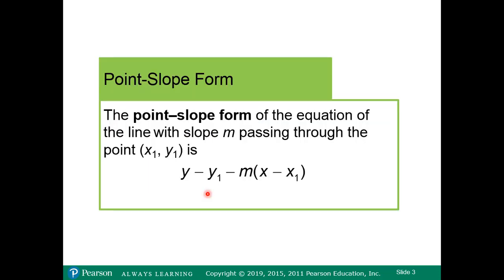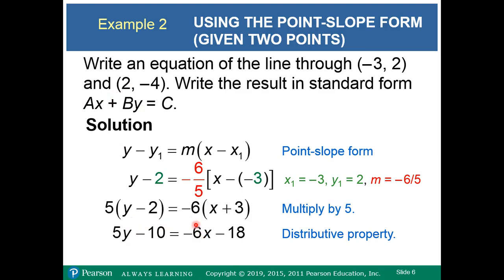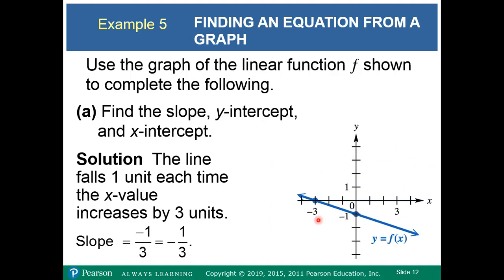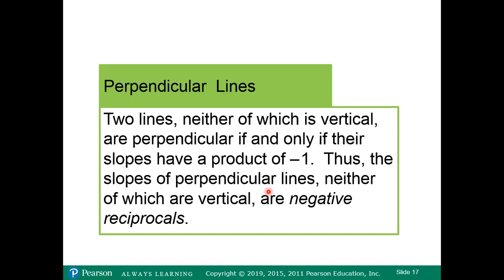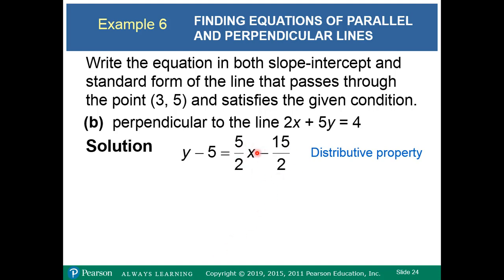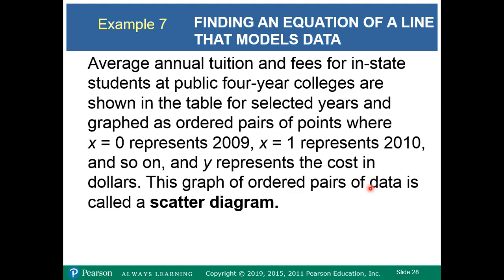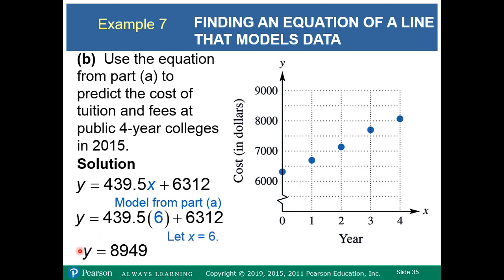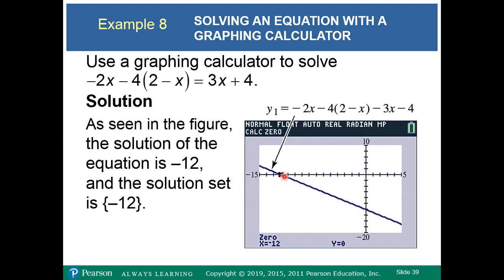MTH1100 College Algebra Equations of Lines and Linear Models Lecture 13